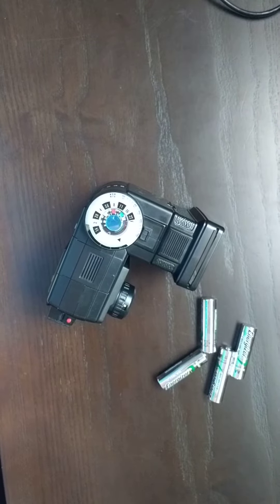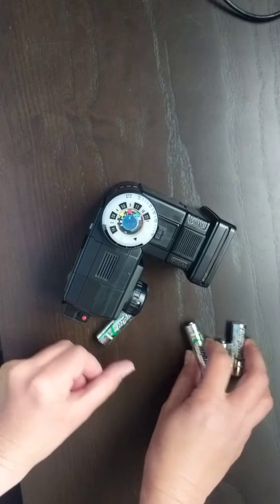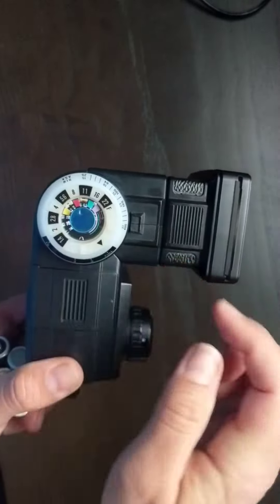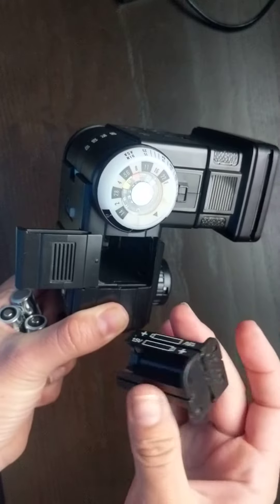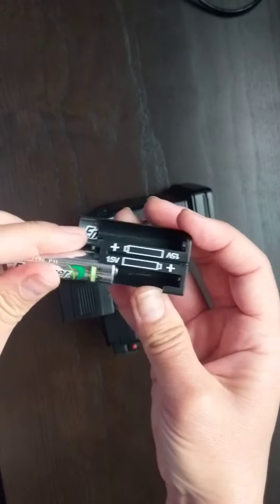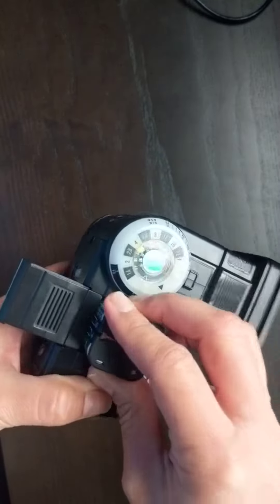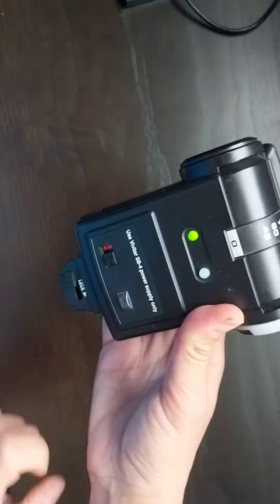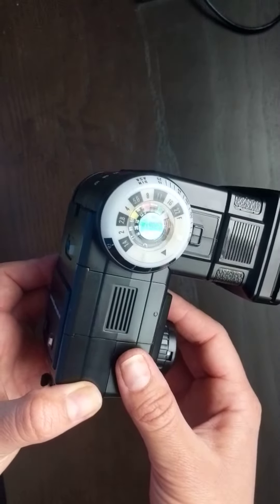Vivitar replace batteries